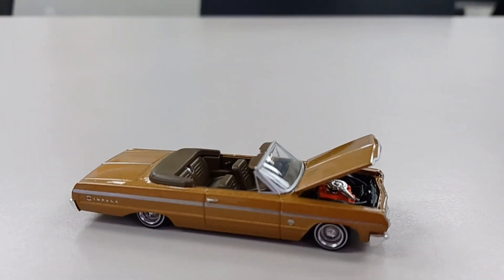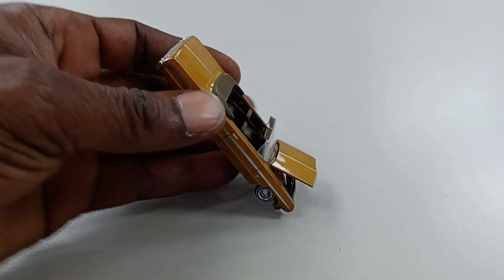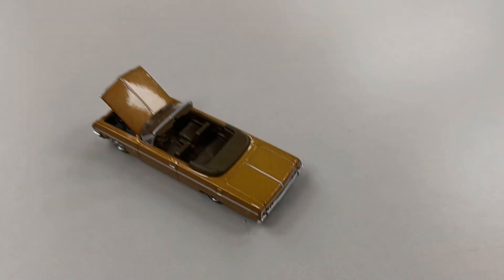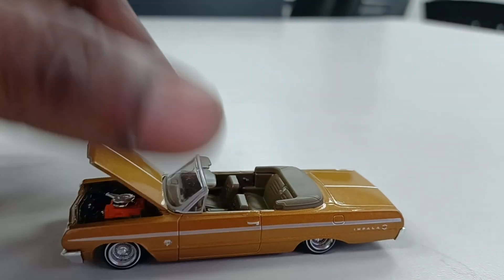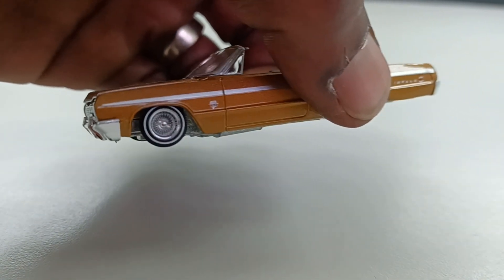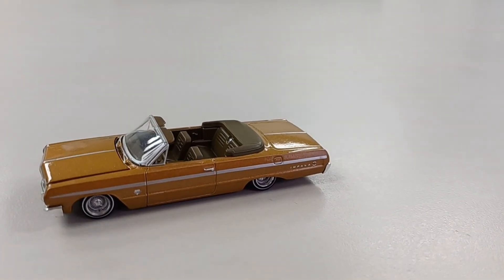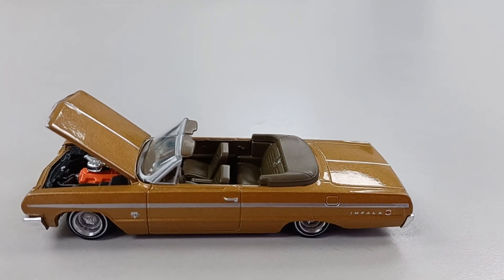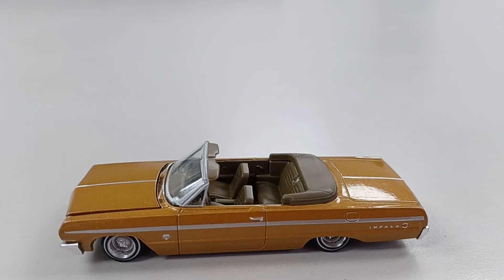1964 Impala on Daytons. Boyz in the Hood style.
Yo my bro Hector did it again?!  Check out this beautiful 1964 Chevrolet Impala with the all chrome Daytons.  Low and slow baby yes sir!! Shoutout to all my Lowrider fans this ones for you!! More coming soon!! Always have a hobby.  Health is wealth.  Amgafit.com. Join us on your fitness journey today.